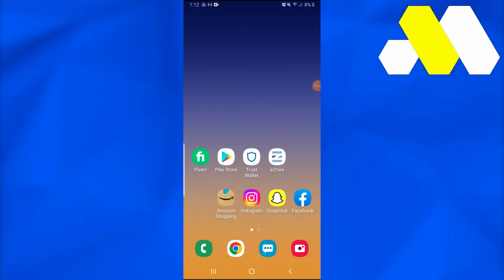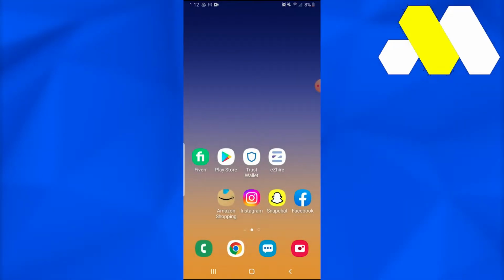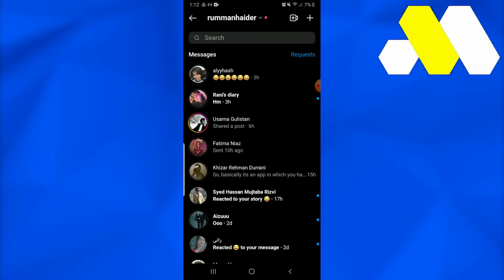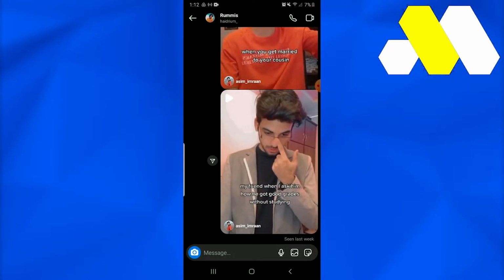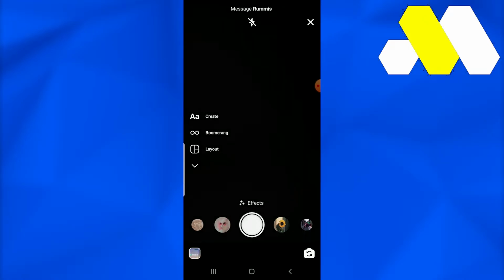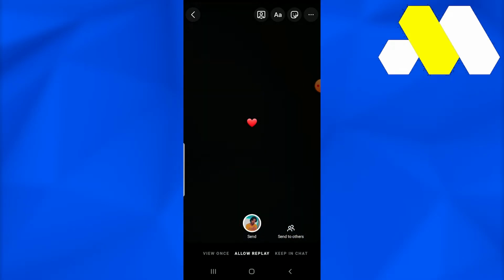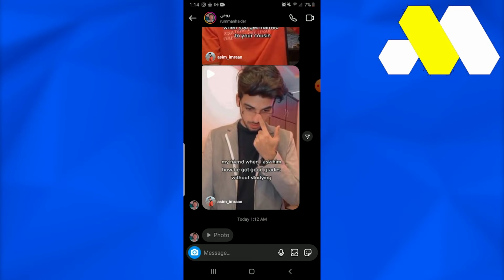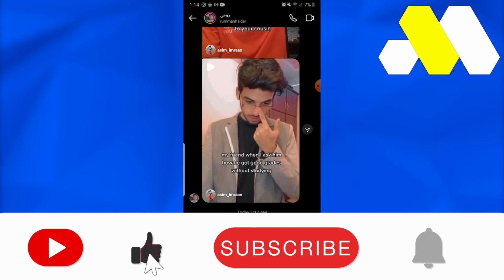How To Replay A Disappearing Photo On Instagram (2022)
How To Replay A Disappearing Photo On Instagram

In this video, we Will show you how to replay a disappearing photo on instagram. So watch the video all the Way through to know How to replay a disappearing photos and videos on insta easily!